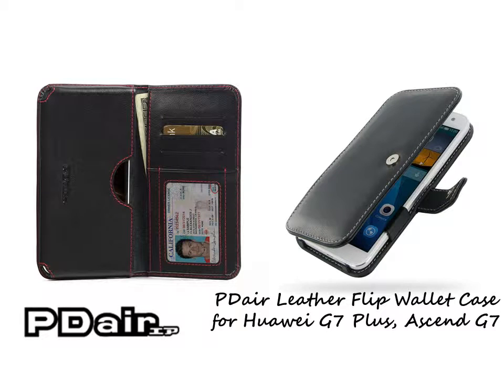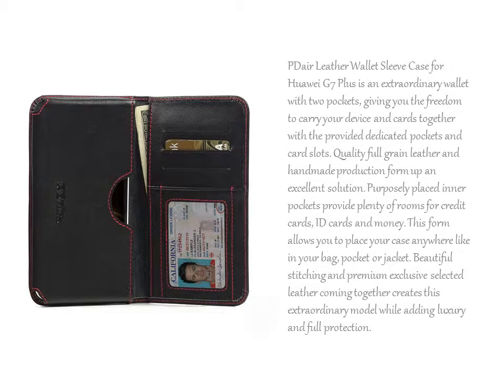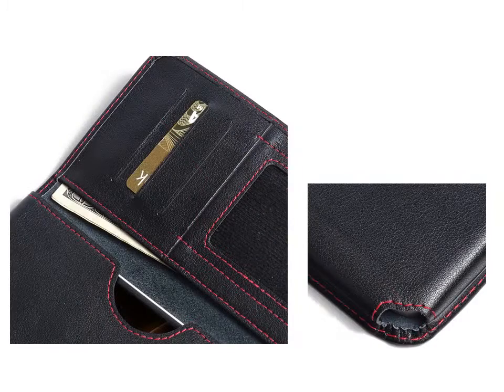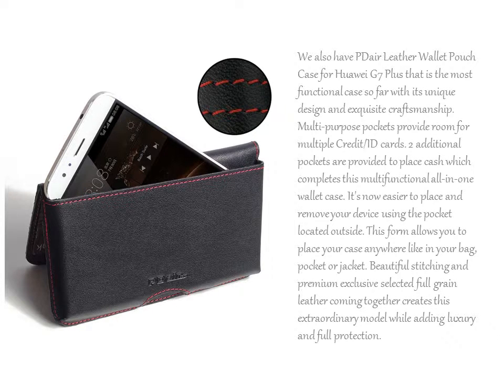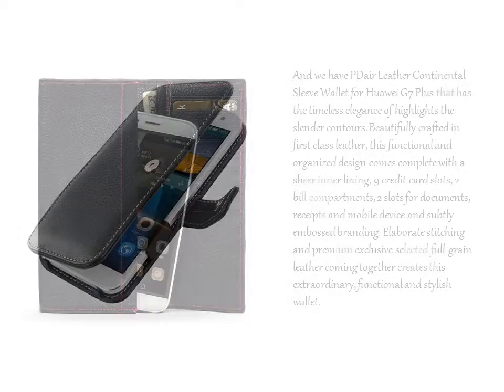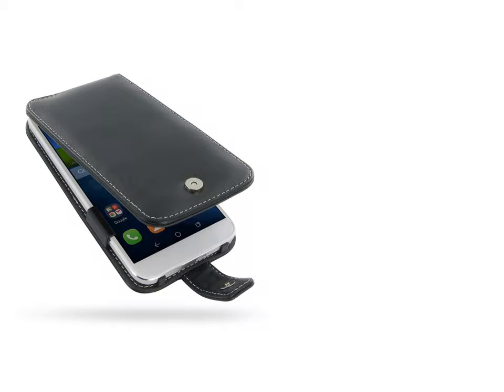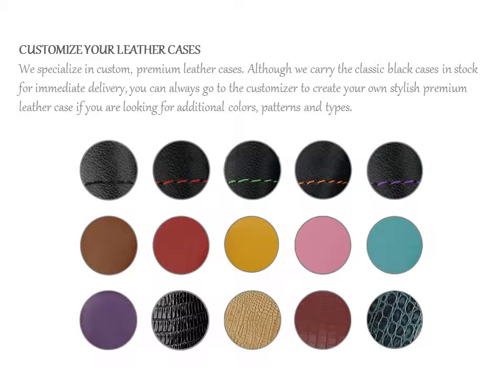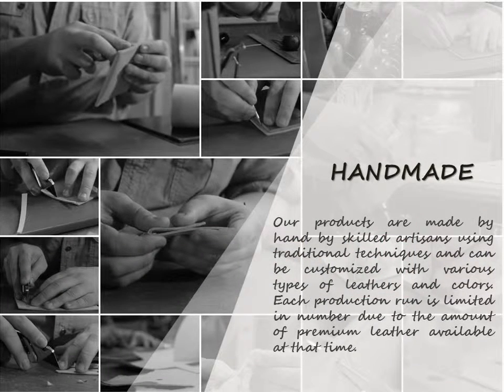PDair Handmade Leather Flip Wallet Case Cover for Huawei G7 Plus and Huawei Ascend G7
PDair Leather Wallet Sleeve Case for Huawei G7 Plus is an extraordinary wallet with two pockets, giving you the freedom to carry your device and cards together with the provided dedicated pockets and card slots. Quality full grain leather and handmade production form up an excellent solution. Purposely placed inner pockets provide plenty of rooms for credit cards, ID cards and money. This form allows you to place your case anywhere like in your bag, pocket or jacket. Beautiful stitching and premium exclusive selected leather coming together creates this extraordinary model while adding luxury and full protection.